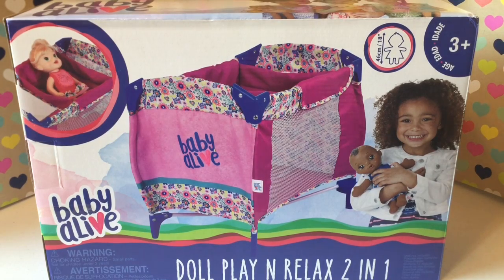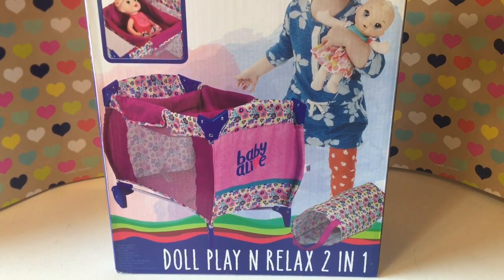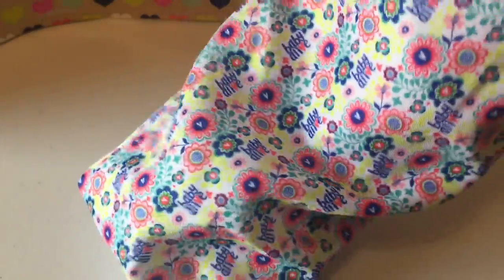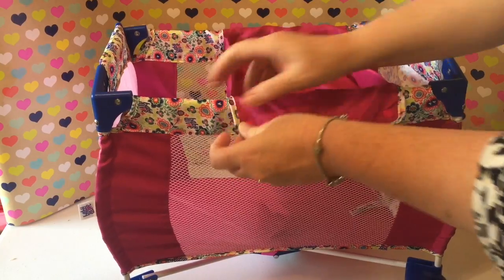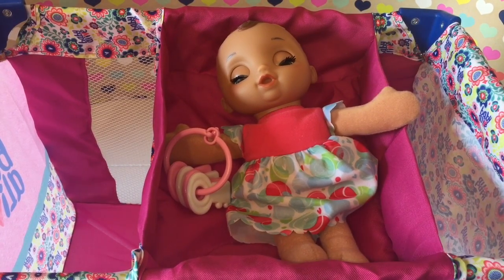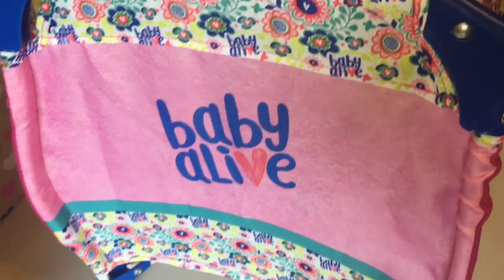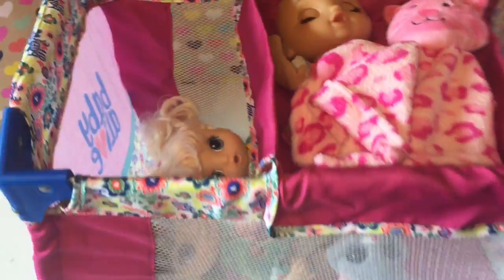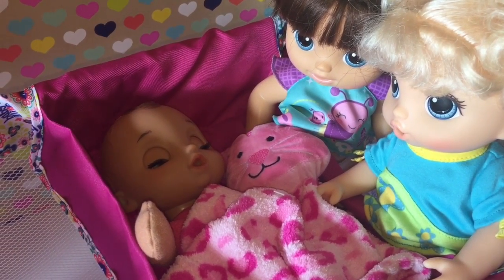Baby Alive Doll Play n Relax 2 in 1 crib 2017 NEW BABY ALIVE SET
New Baby Alive Play n Relax 2 n 1 crib box opening